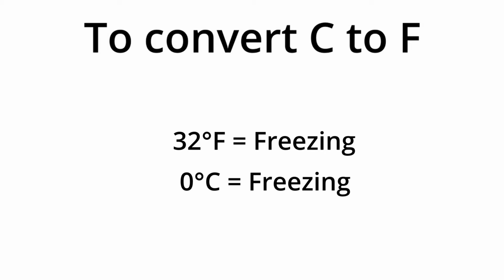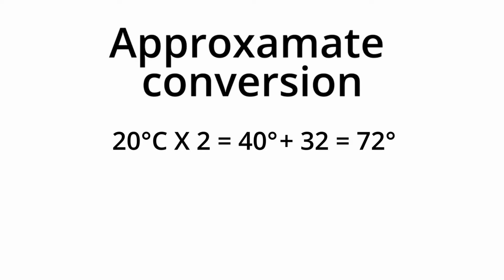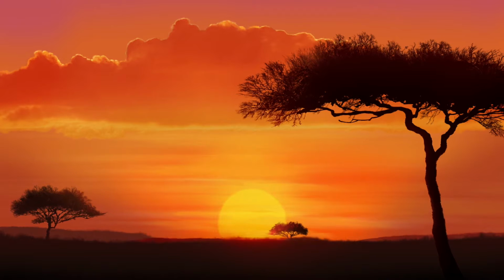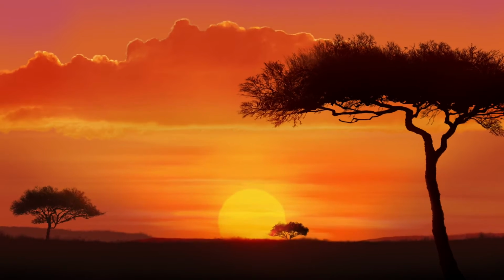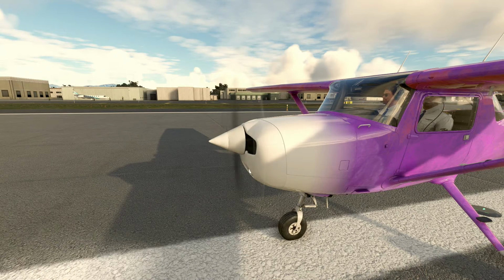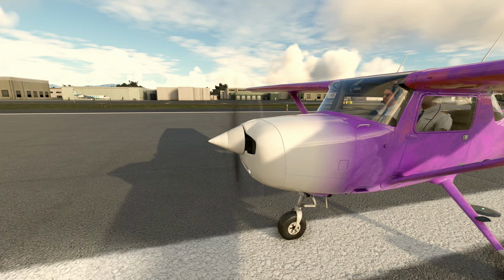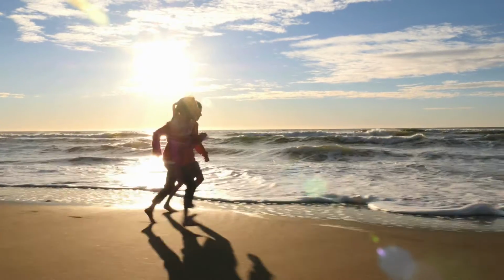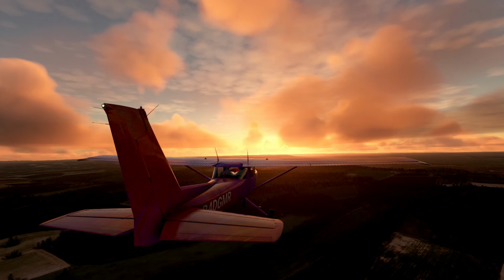Microsoft Flight Simulator How weather impacts your aircraft's performance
Hi.  In this video I talk about how weather can both improve and degrade the performance of your aircraft in  Microsoft Flight Simulator.  If you like to run with live weather active, this topic should be of interest and benefit to you.